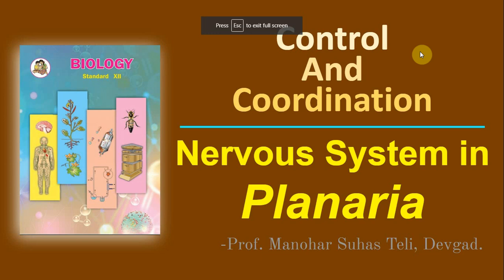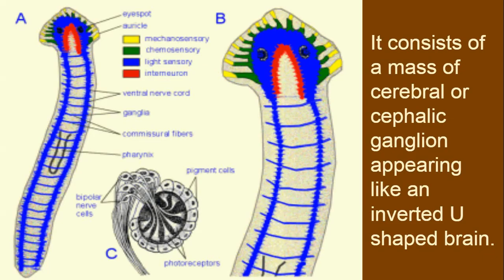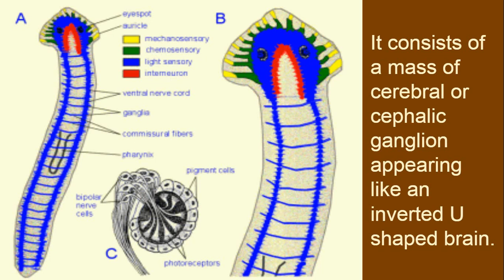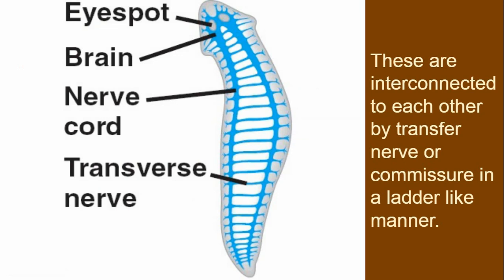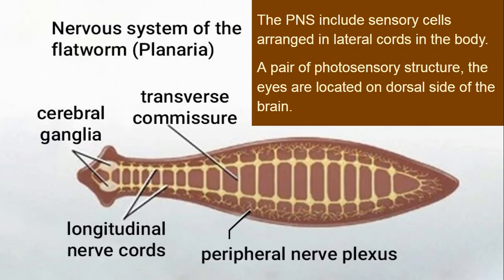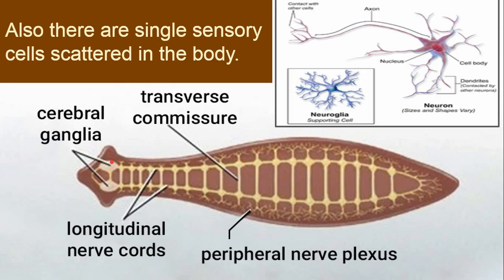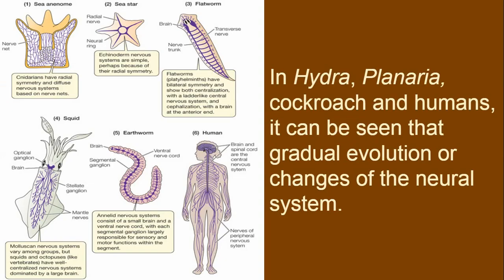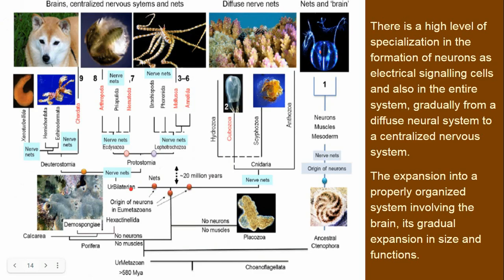Nervous system in Planaria │12th class biology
Explained in English and Marathi

Link for class notes:
Nervous System in Planaria